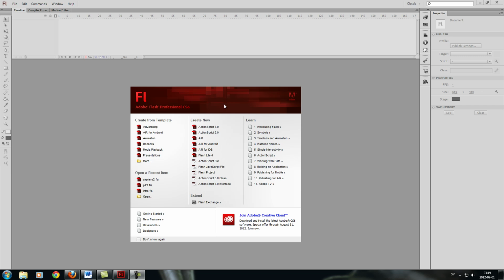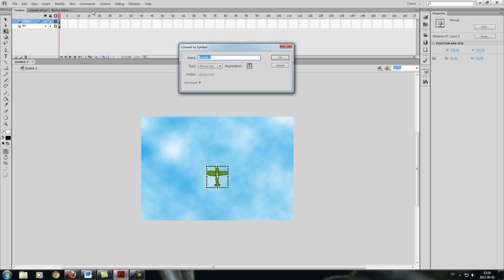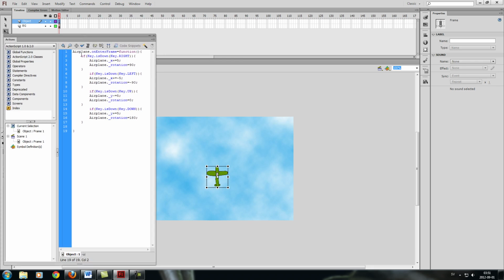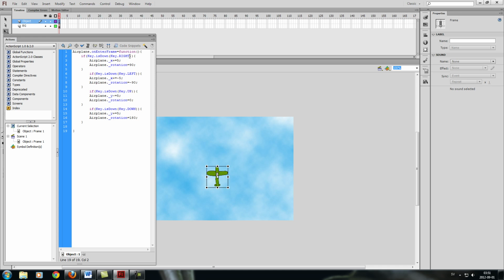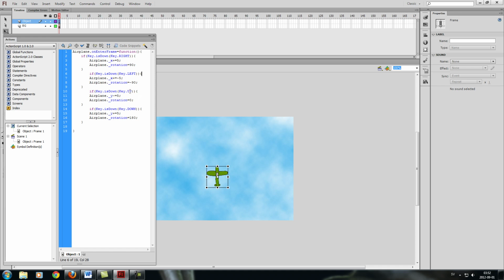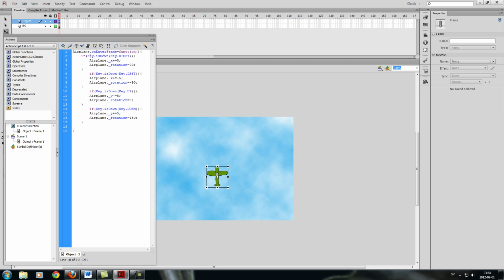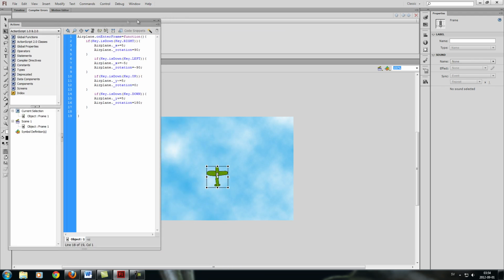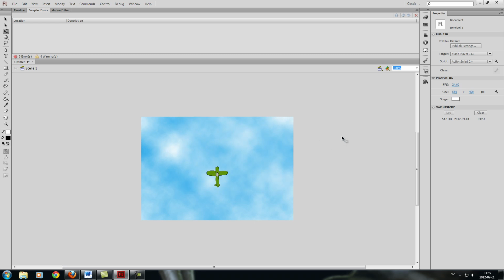Flash CS6 Tutorial: Easy Actionscript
Flash cs6 tutorial learn how make an easy actionscript so you can move a object with your arrow keys.

ActionScript code:

Airplane.onEnterFrame=function(){
 if(Key.isDown(Key.RIGHT)){
  Airplane._x+=5;
  Airplane._rotation=90;
  if(Key.isDown(Key.LEFT)){
  Airplane._x+=-5;
  Airplane._rotation=-90;
  if(Key.isDown(Key.UP)){
  Airplane._y-=5;
  Airplane._rotation=0;
  if(Key.isDown(Key.DOWN)){
  Airplane._y+=5;
  Airplane._rotation=180;